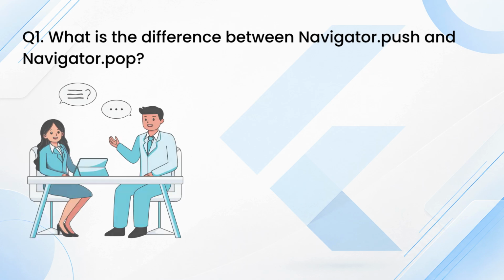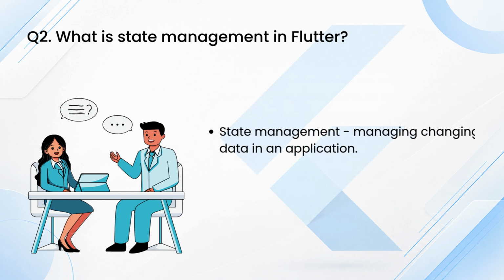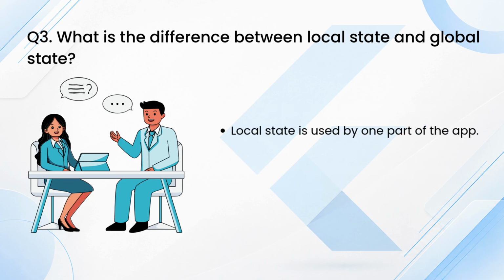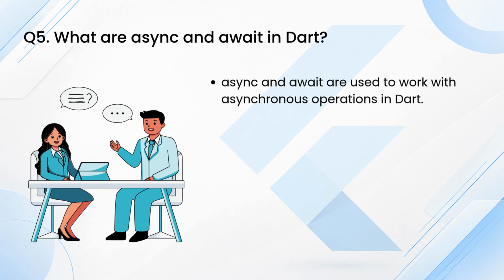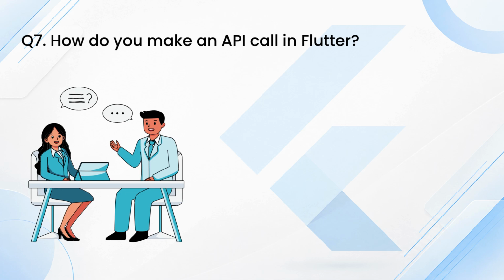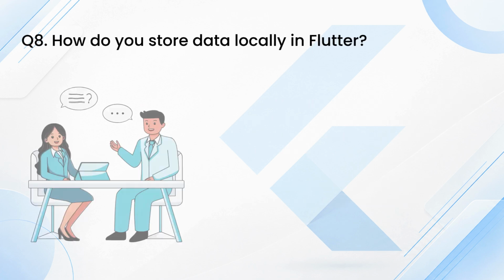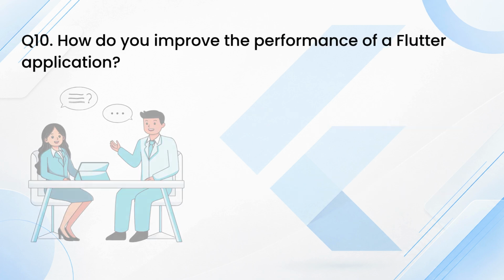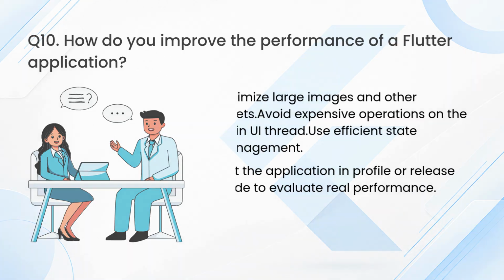Top 20 Flutter Interview Questions for Freshers🔥 | Part 2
🚀 Preparing for a Flutter interview?

Learn the Top 10 Flutter Interview Questions for Freshers with simple and easy-to-understand explanations. This video covers the most commonly asked Flutter interview questions to help you build confidence and crack your next interview.

🎯 Perfect for:

Flutter Beginners
Freshers
College Students
Placement Preparation
Software Developer Interviews